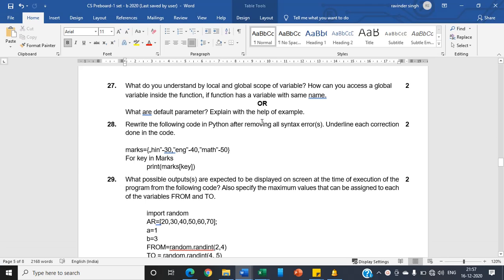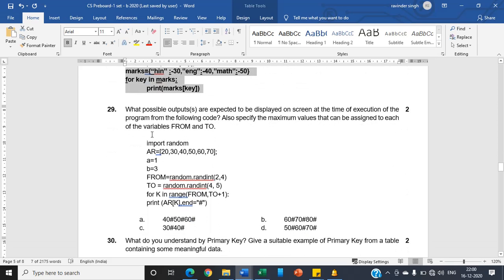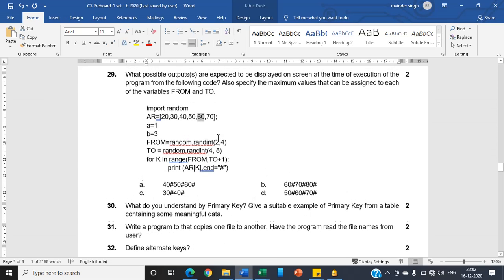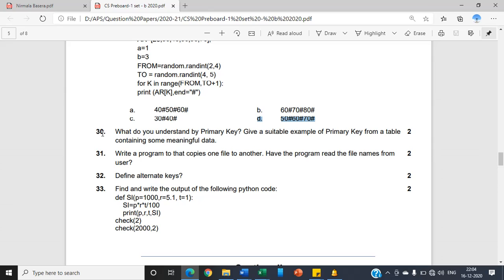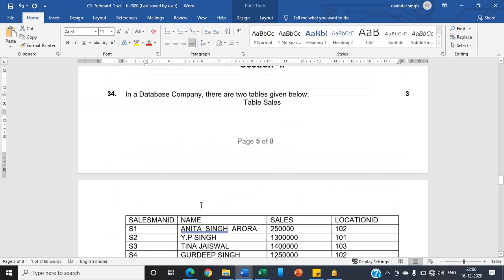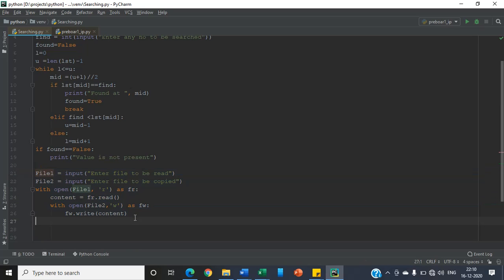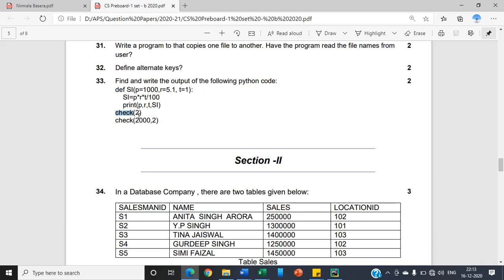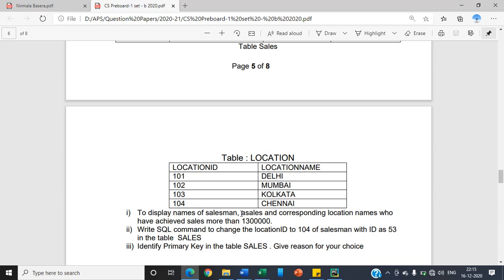CS PREBOARD PAPER QUE 28 TO 33